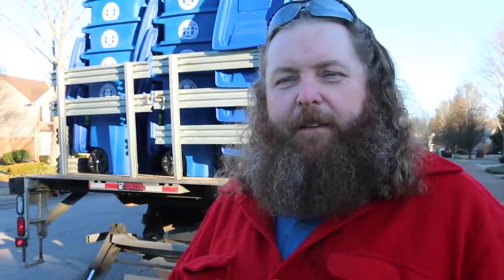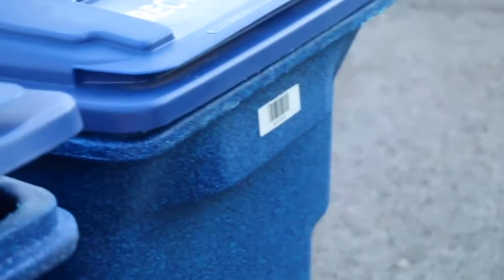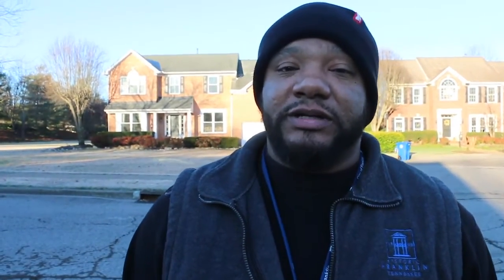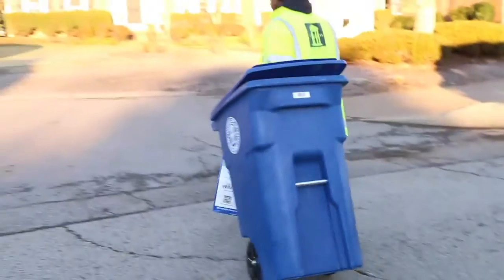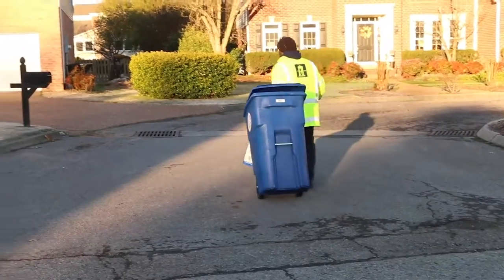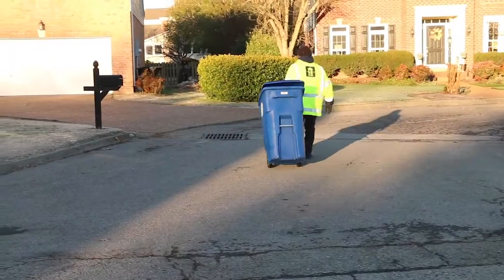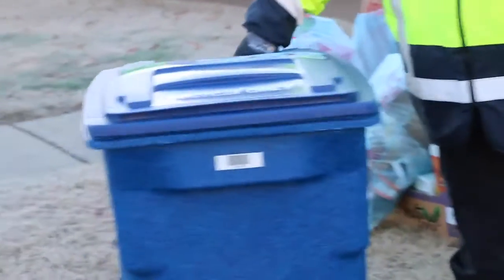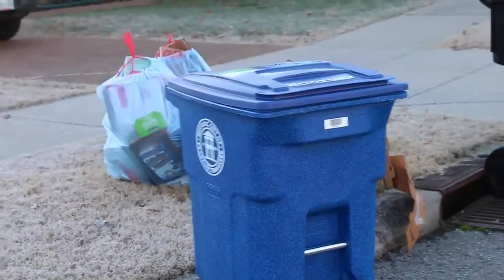The First Blue Bins were Delivered today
Sights and Sounds from the first wave of Blue Bin delivery.